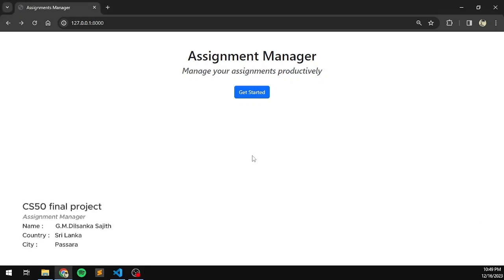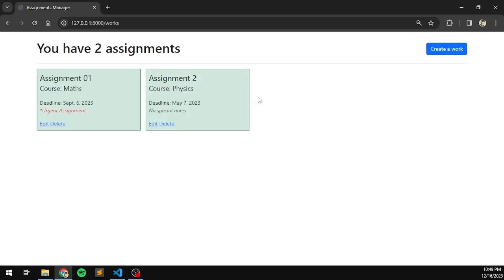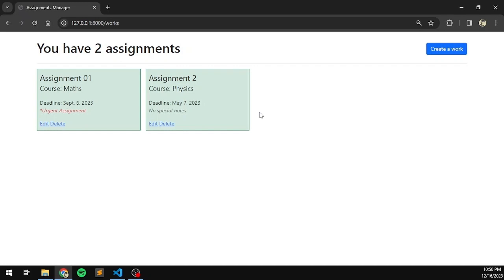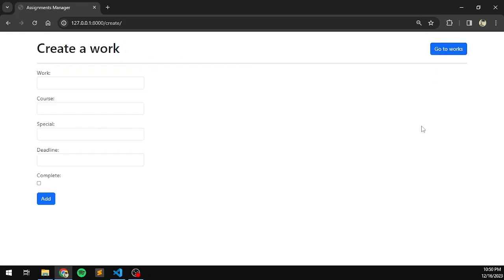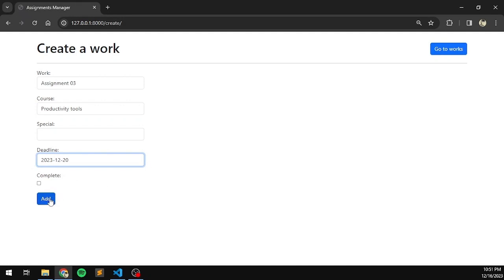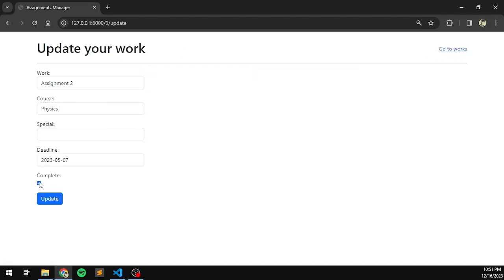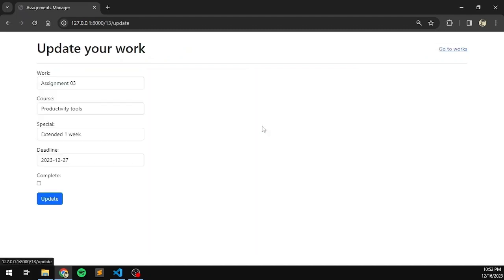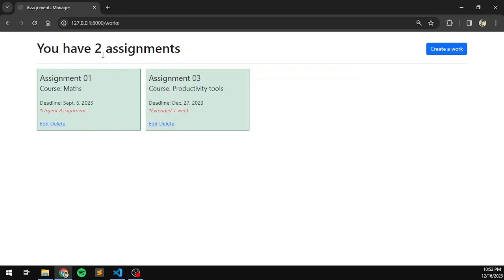CS50 final project - Assignment manager with Python Django and Bootstrap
This is the final project that I created for CS50 course by Harvard university. It is an Assignment management application. I used Python Django and Bootstrap CSS for this project. Thank you !